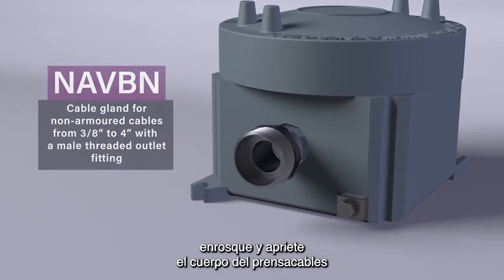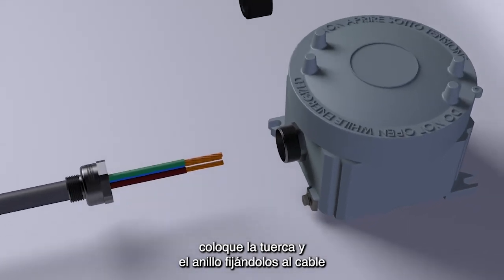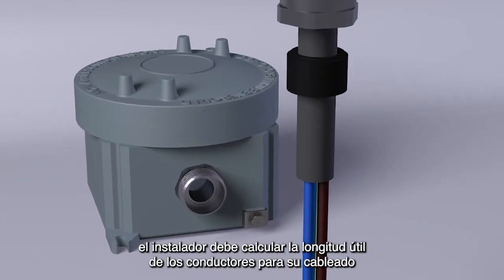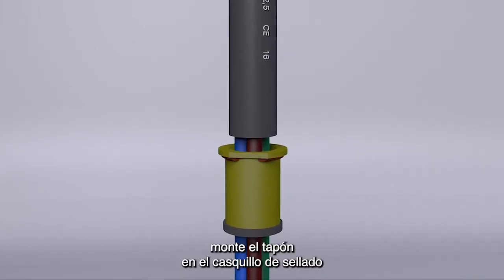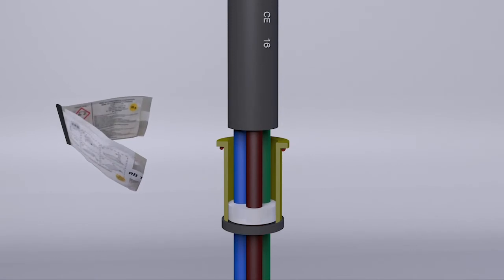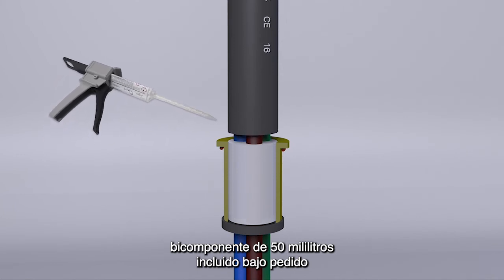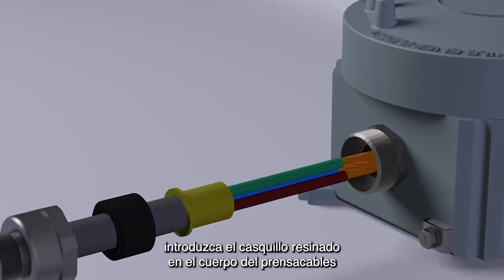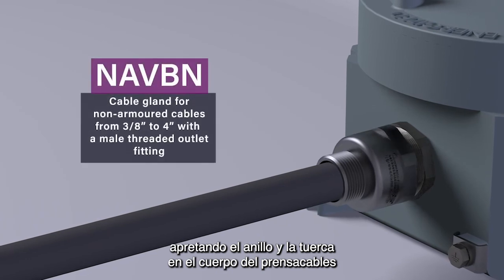Prensaestopas barrera de las series NAVBN para cables no blindados con entrada roscada macho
Los prensaestopas barrera de las series NAVBN con entrada roscada macho para cables no blindados están diseñados para garantizar una protección IP66/67 y antideflagrante 'Ex db IIC; Ex eb IIC 'en aplicaciones donde se requieran requisitos de instalación según EN - IEC 60079-14: 2015. El bloqueo se produce gracias a un compuesto de sellado que fluye a través de los conductores del cable, cementándolos en el casquillo especial para asegurar un sellado completo. La resina líquida utilizada evita la formación de bolsas de aire o huecos entre los conductores y el buje (problemas típicos que se encuentran con las resinas moldeables).

- Kit de resina disponible por separado.